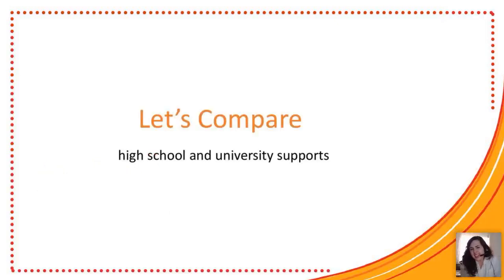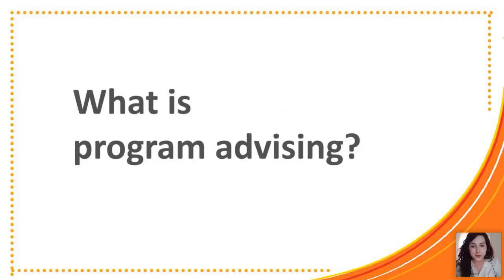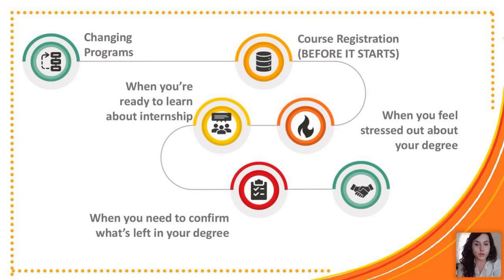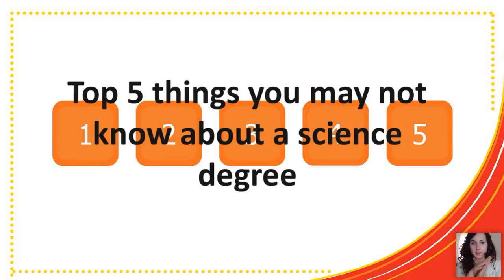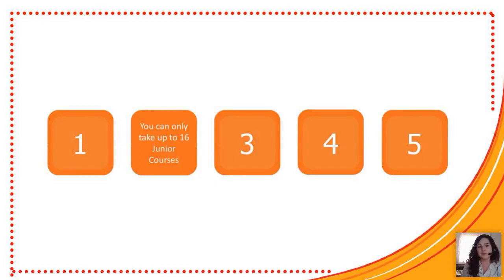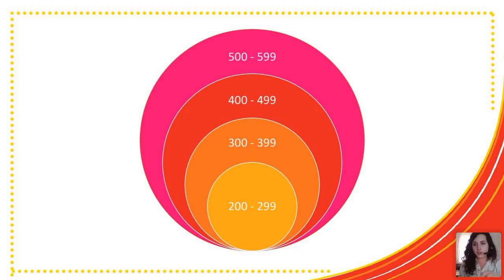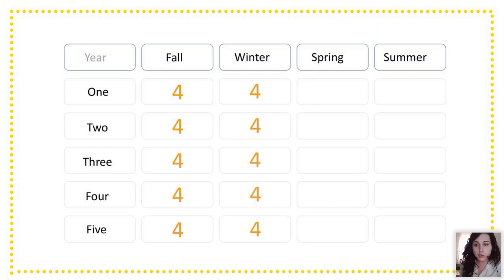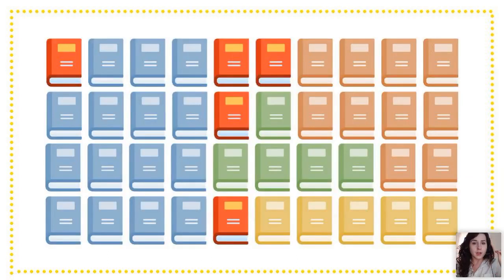Science Program Advising: What you need to know as an Incoming Science Student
Do you have questions about the Faculty of Science programs? Are you curious about what supports are available to you? Join our advisors from the
Undergraduate Science Centre to ask your questions and learn important
information relevant to all incoming Science students.